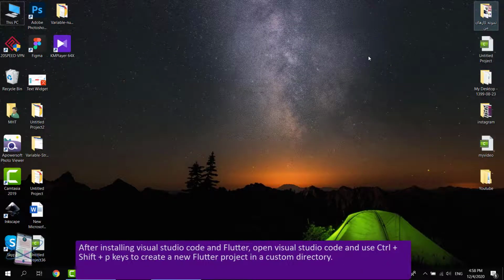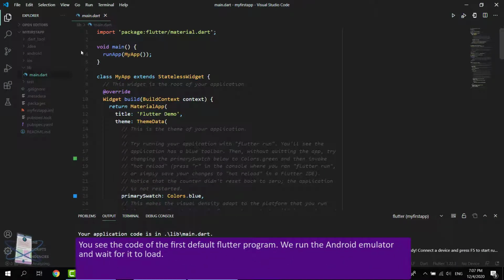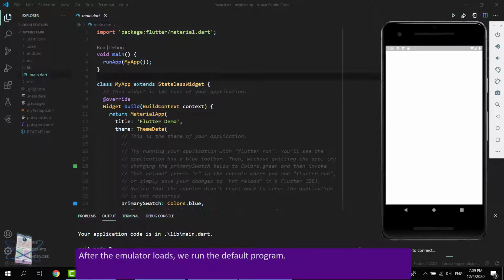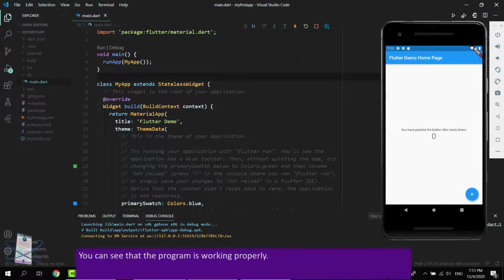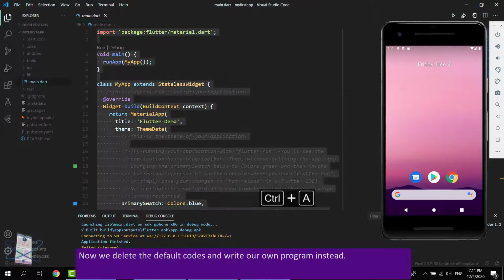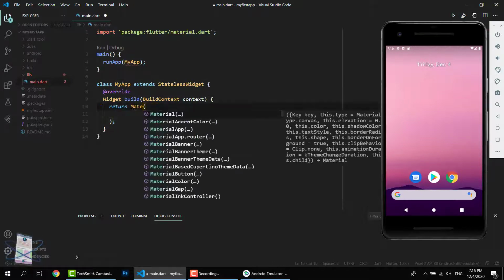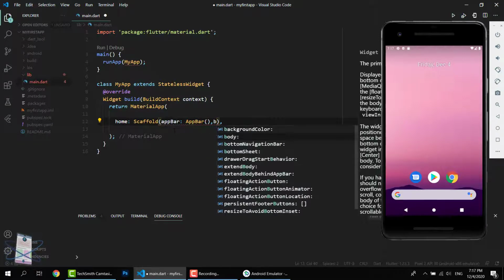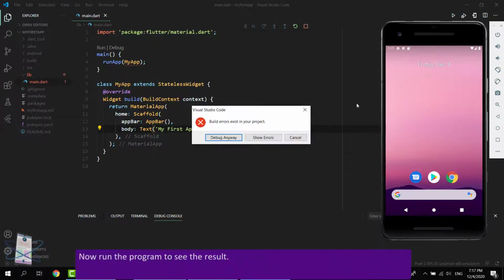Fast Flutter tutorial, Lesson 1: First App in Flutter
This is first  flutter fast learning video.  in this video we learn how to make an new flutter project in vs-code and how to run flutter default program code.
And then we will show you how we make a short and simple app as our MyFirstApp.